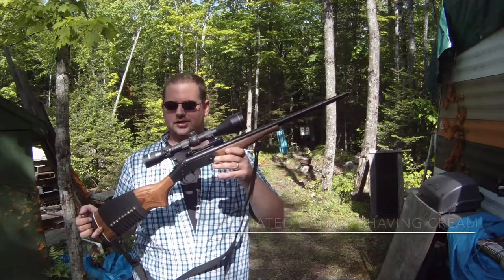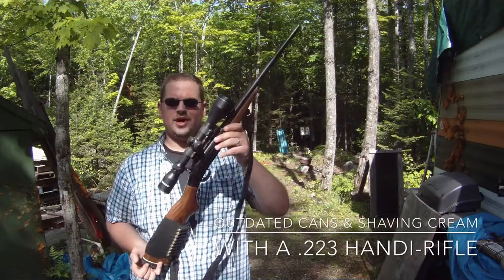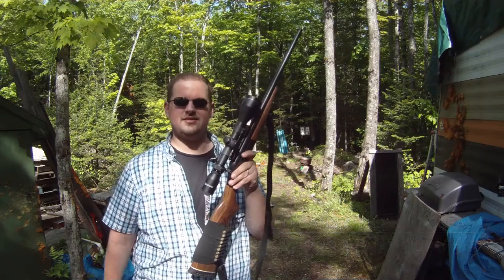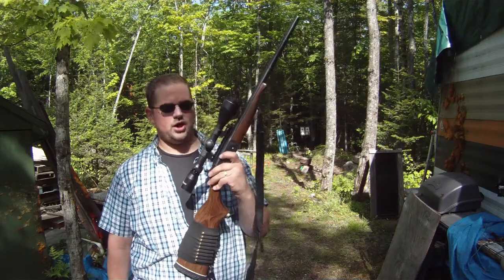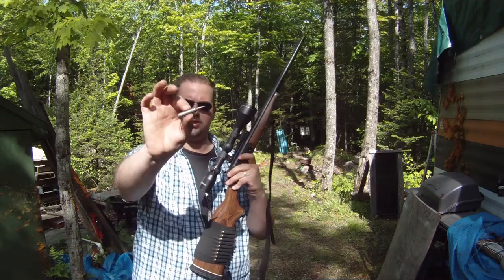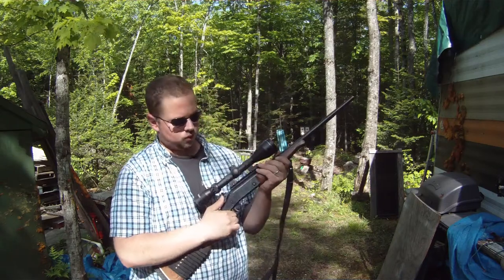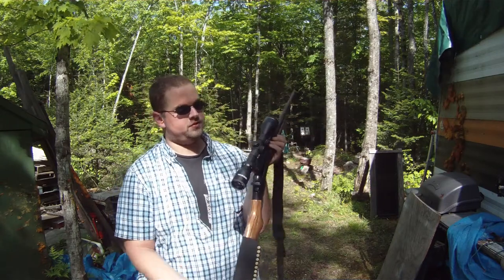Outdated Cans & Shaving Cream vs. .223 Handi-Rifle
Short video showing some .223 vs. Outdated Cans & Shaving Cream!

for all your talk radio handgunning needs!

for Pro-Gun Talk Radio